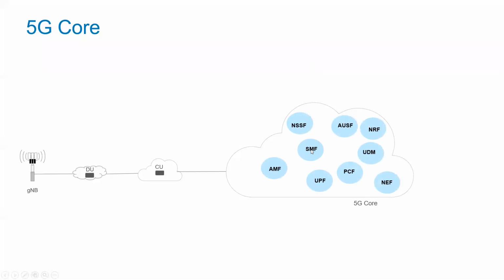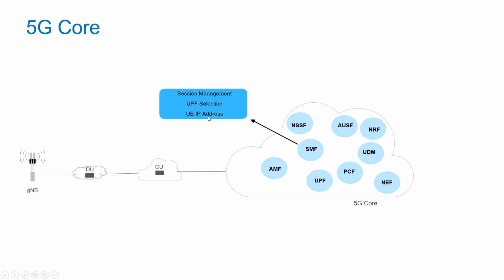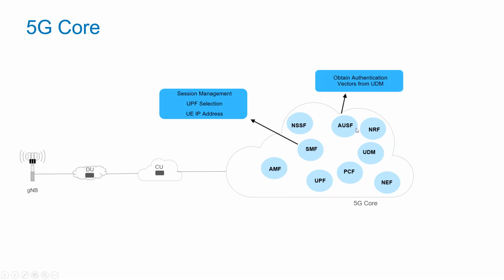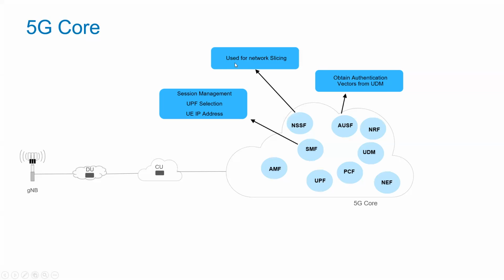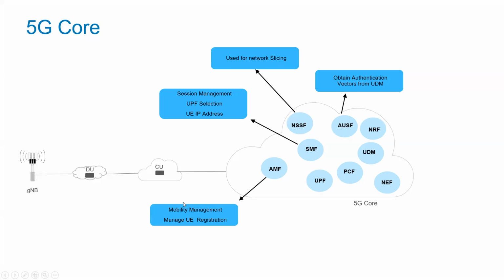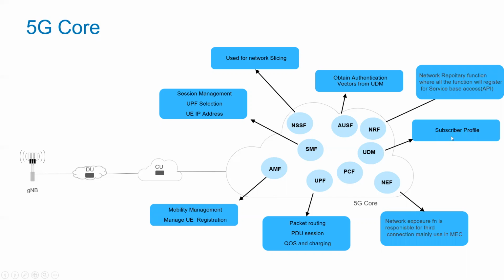5G core networking elements